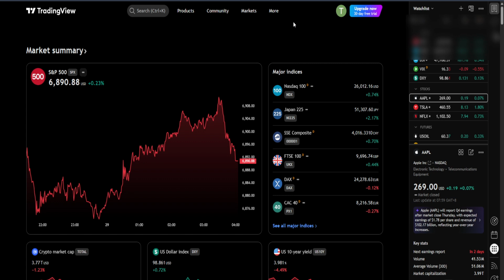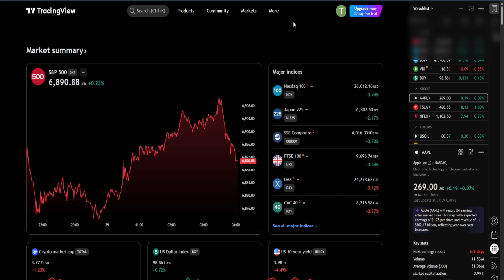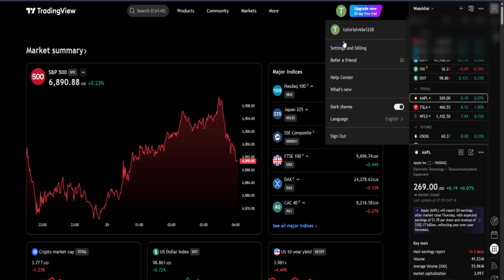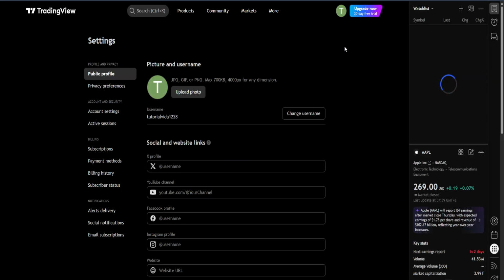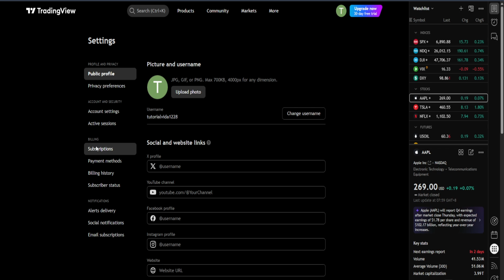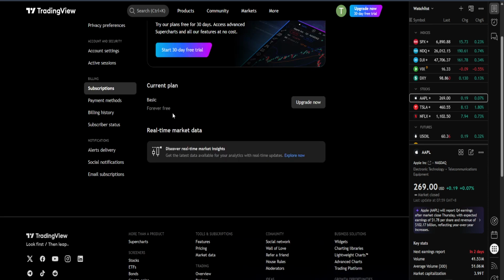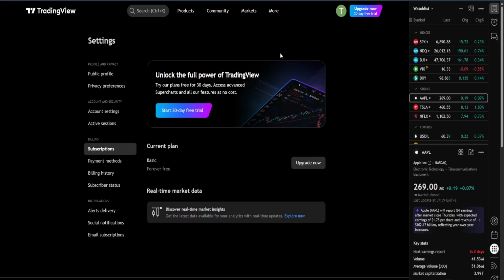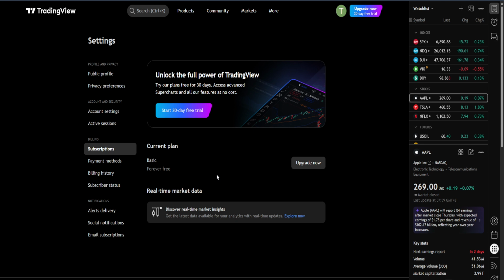How To Cancel TradingView Subscription | Full Guide 2025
In today’s video, I show you how to cancel your TradingView subscription — including how to manage billing, stop automatic payments, and downgrade your plan easily.